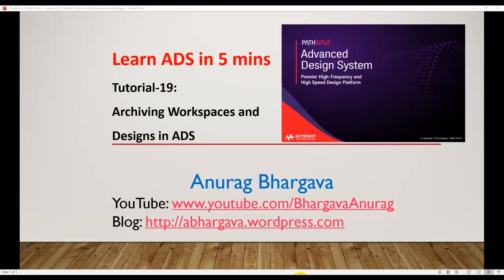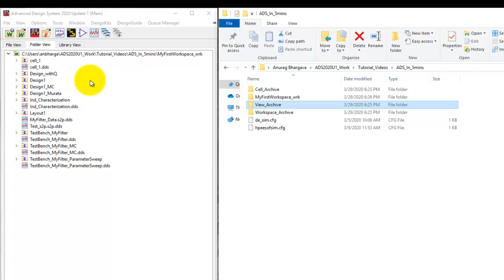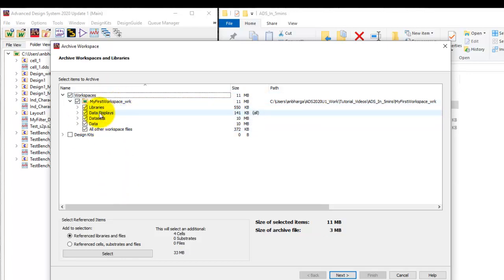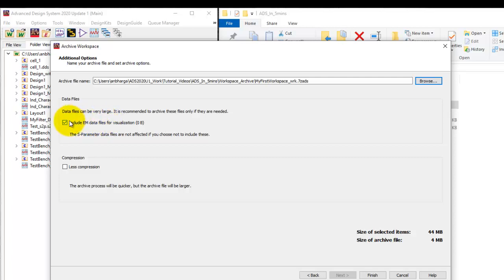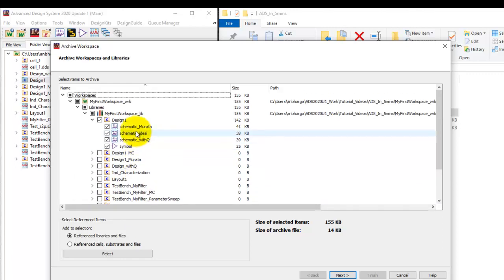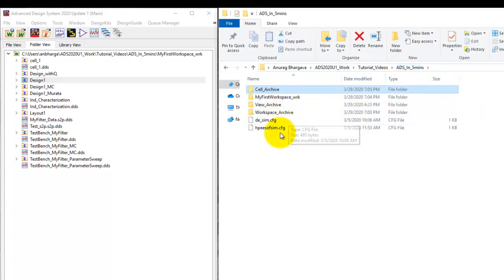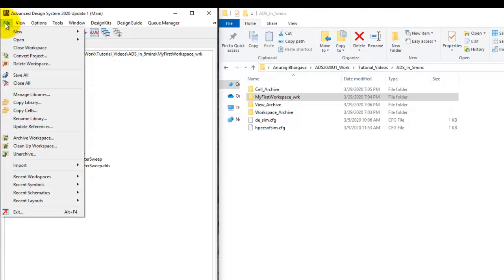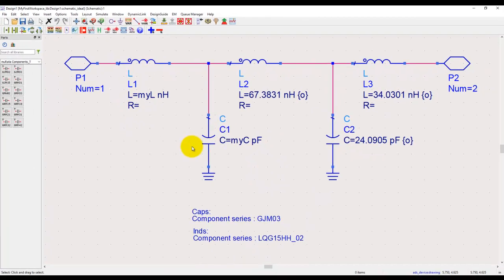Tutorial-19: Archiving Workspaces, Cells and Views in ADS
Welcome to "Learn ADS in 5 mins" video tutorial series. In the 19th video of the series, you will learn how to archive your entire workspace or specific Cells or Views while maintaining the database integrity to allow error-free file sharing with others.